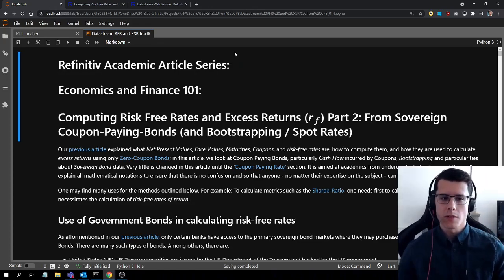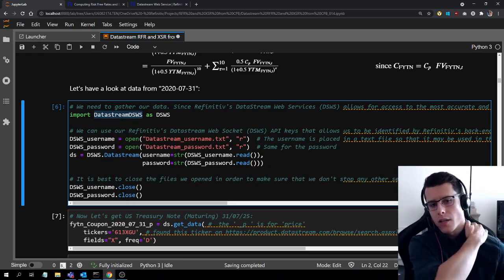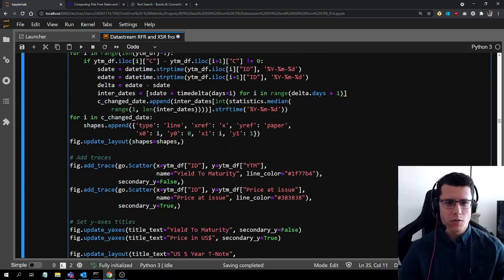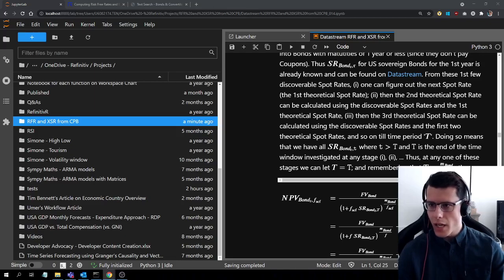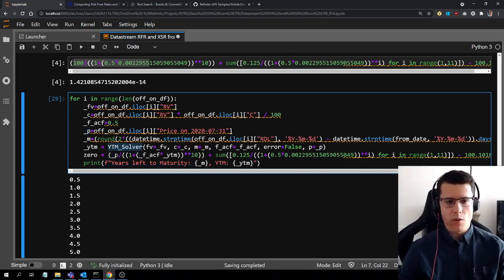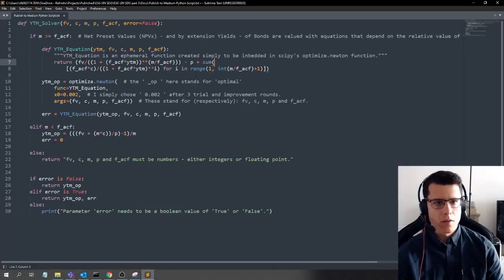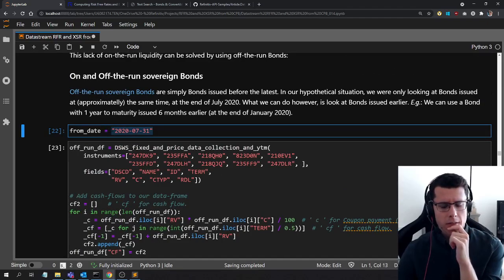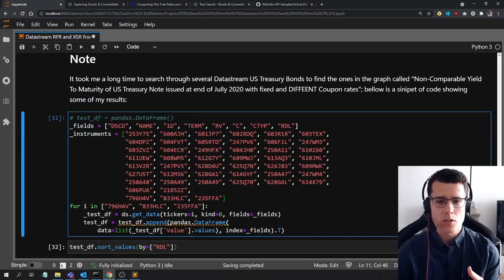Twitch Python Finance 1.1 - Sovereign Coupon Paying Bonds, Bootstrapping Spot Rates & Datastream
This is the recording of my Twitch stream on 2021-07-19 looking into coding the essentials of Sovereign Coupon Paying Bonds, Bootstrapping Spot Rates, Risk Free Rates, and Excess Returns using only Datastream.

My previous article (link below) explained what Net Present Values, Face Values, Maturities, Coupons, and risk-free rates are, how to compute them, and how they are used to calculate excess returns using only Zero-Coupon Bonds; in this article, we look at Coupon Paying Bonds, particularly Cash Flow incurred by Coupons, Bootstrapping and particularities about Sovereign Bond data. It is aimed at academics from undergraduate level up, and thus will explain all mathematical notations to ensure that there is no confusion and so that anyone - no matter their expertise on the subject - can follow.

One may find many uses for the methods outlined below. For example: To calculate metrics such as the Sharpe-Ratio, one needs first to calculate excess returns, which then necessitates the calculation of risk-free rates of return.

Academic Article Series: Economics and Finance 101: Computing Risk Free Rates and Excess Returns:

If you have any finance or Python questions, don't hesitate to ask me during the live Twitch Stream on Tuesdays at 4pm UK time:

If you have any questions related to our API, please don't hesitate to use the Q&A page for it that we (at Refinitiv) keep an eye on 24h a day: